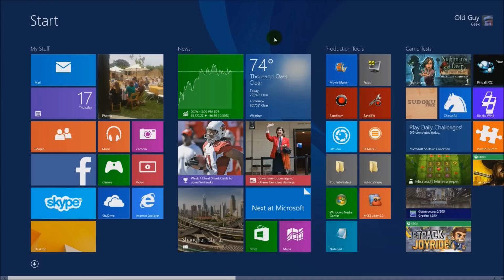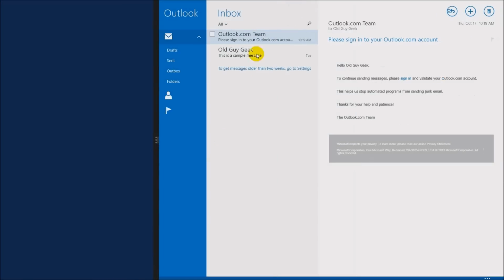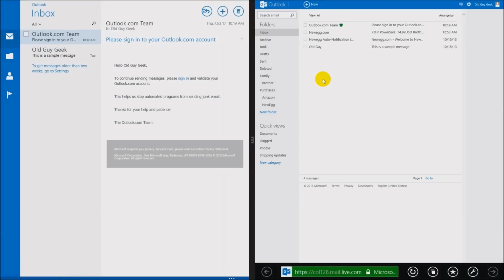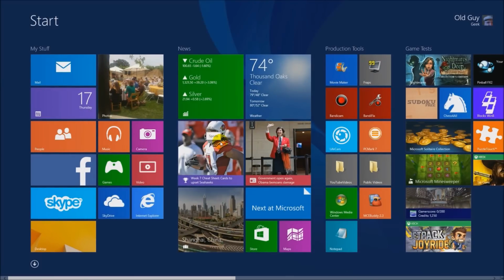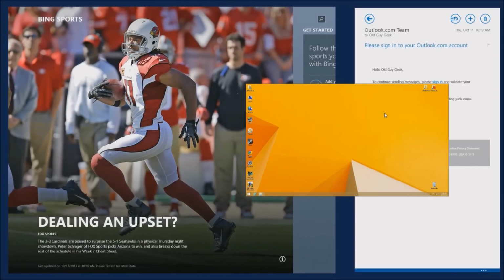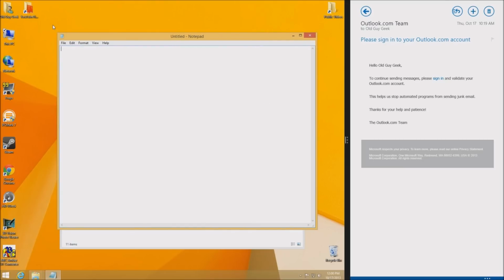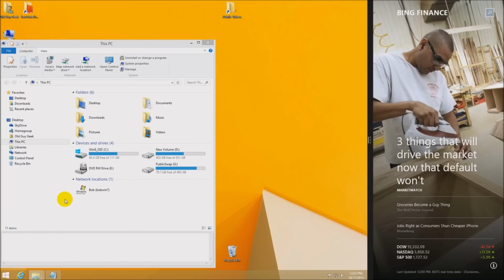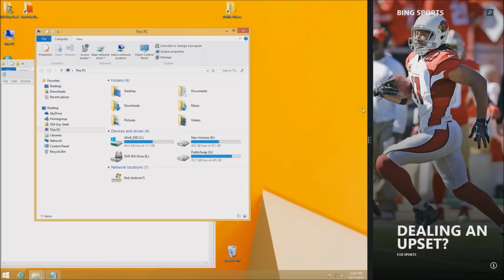Windows 8.1 Tips - Using the Improved Split Screen Functions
Windows 8.1 has improved the split screen function. Just like Windows 8, Windows 8.1 allows you to work with two different Windows 8 apps or share the screen with the desktop.  But now, you can configure the size of the shared areas to fit whatever you are doing.

Also in Windows 8.1, switching out active and background apps has become easier with a new interface that allows you to choose where you want the new application to display.